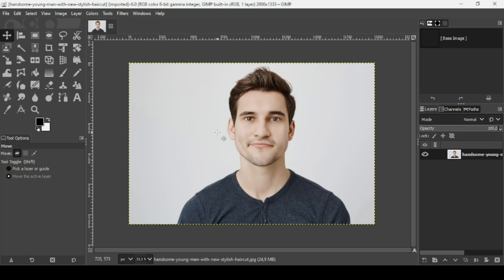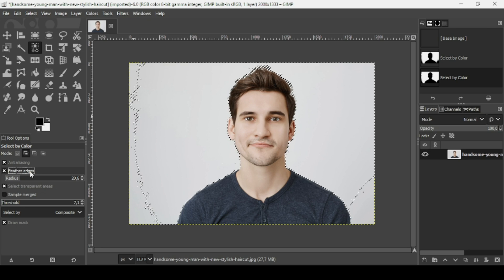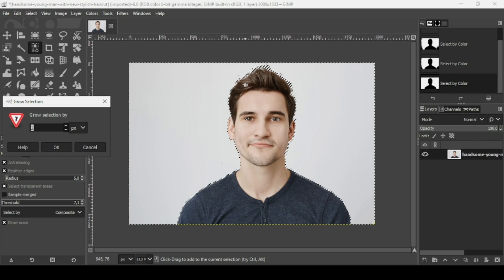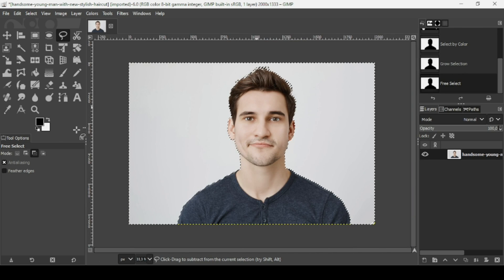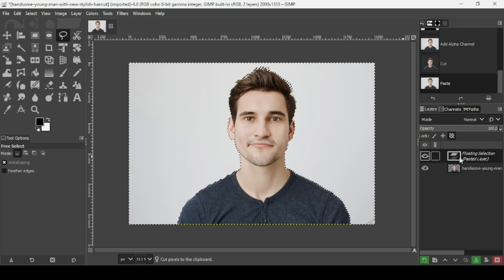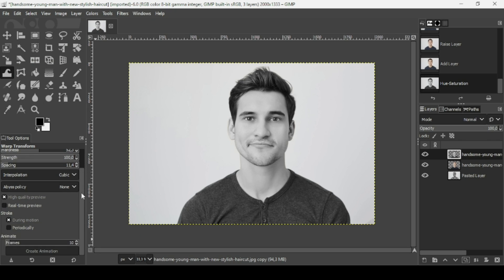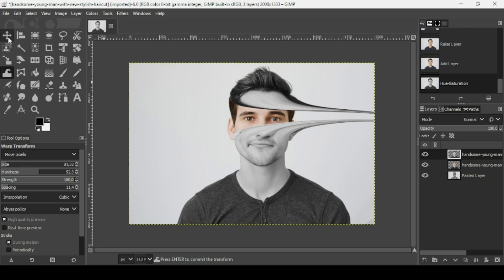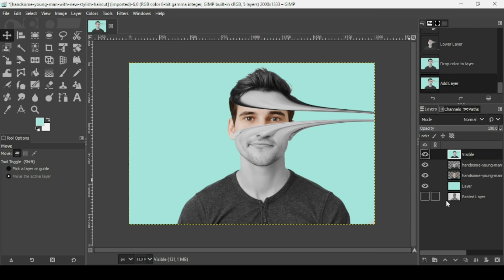Warp Dispersion Effect in GIMP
Hi, today, we are going to see how to create a Warp Dispersion Effect in GIMP.